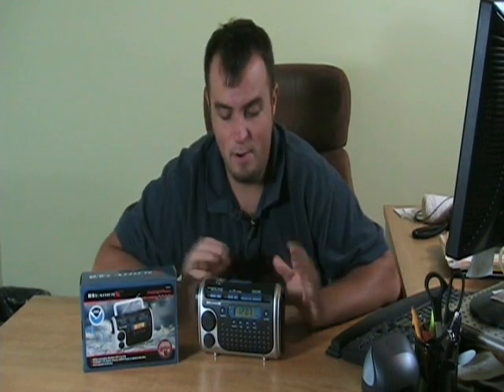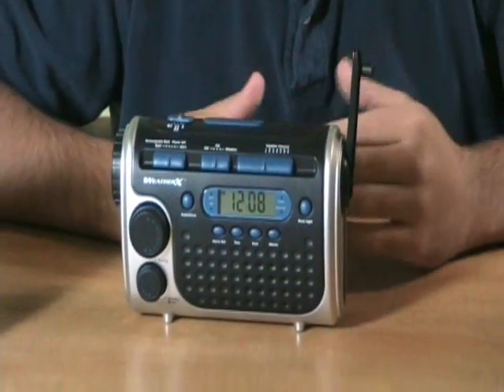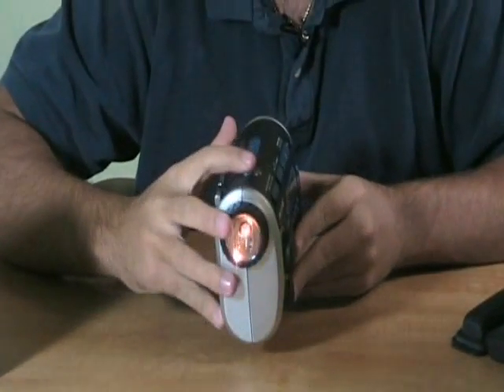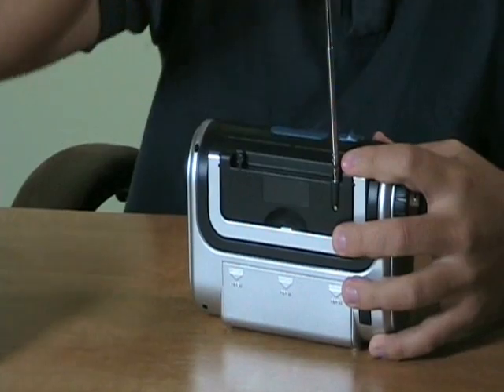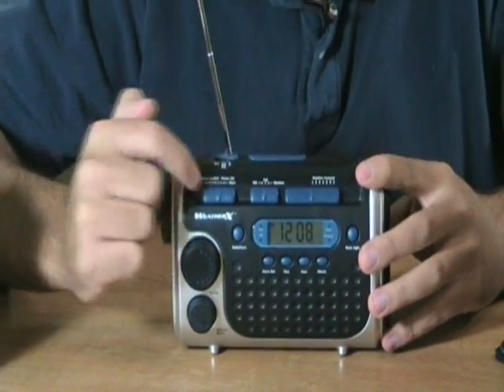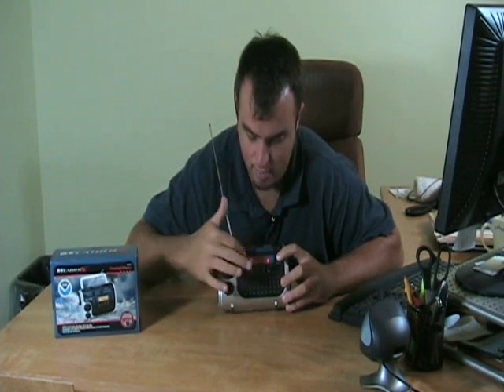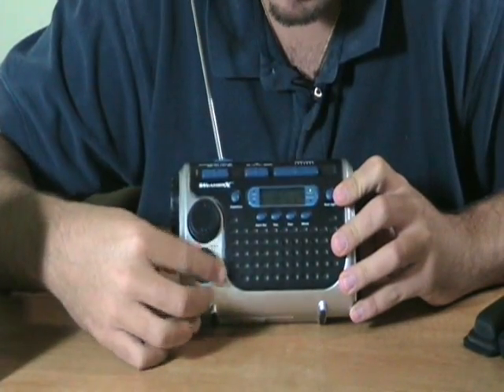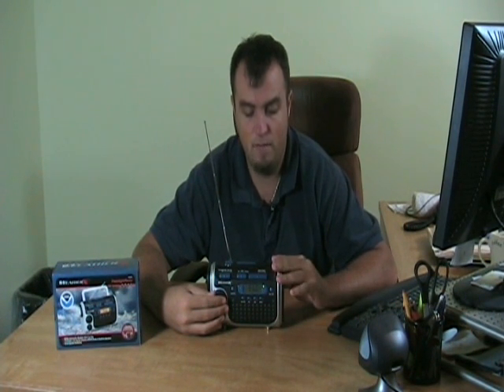VideoYug - GPX WeatherX Emergency Radio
GPX WeatherX Emergency Radio